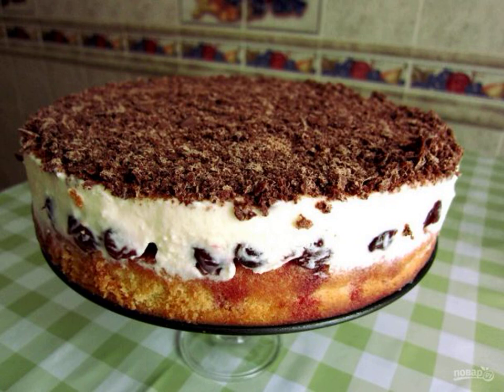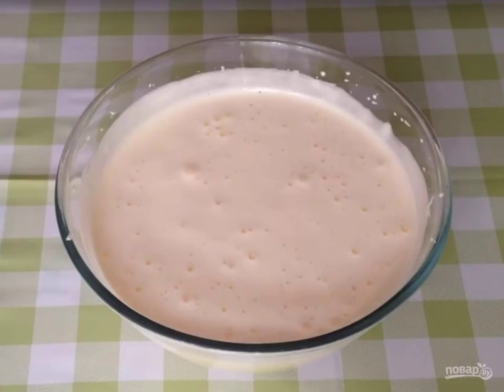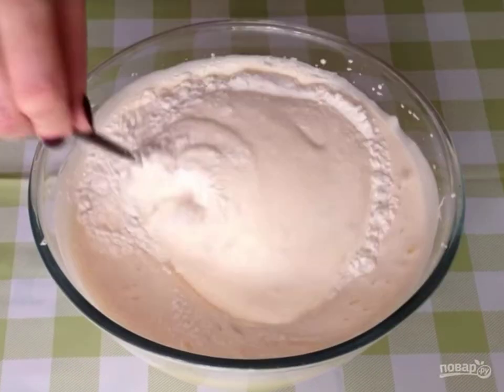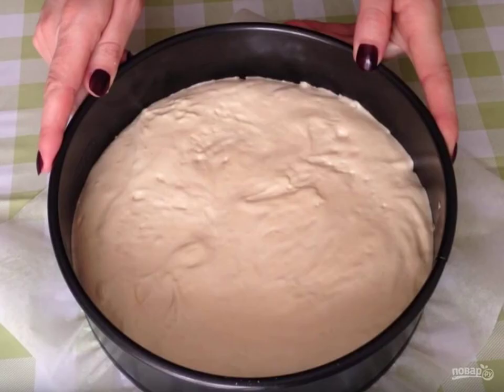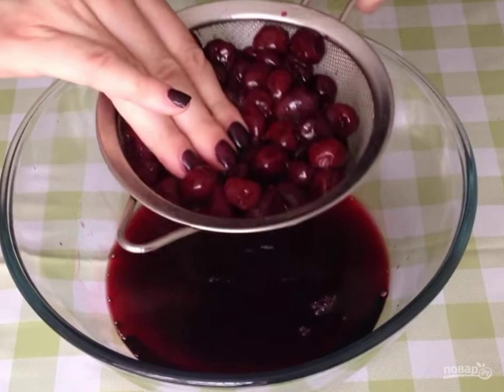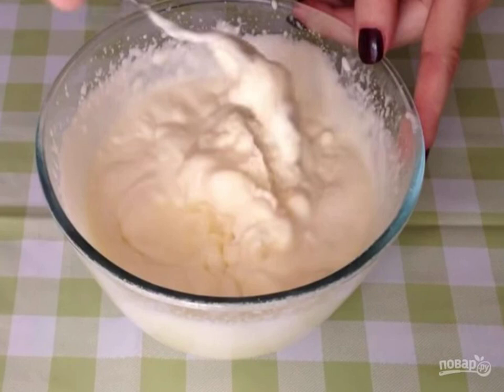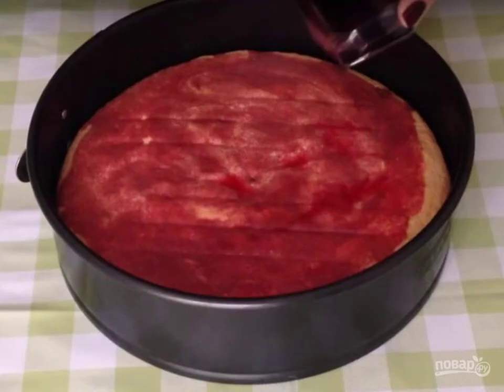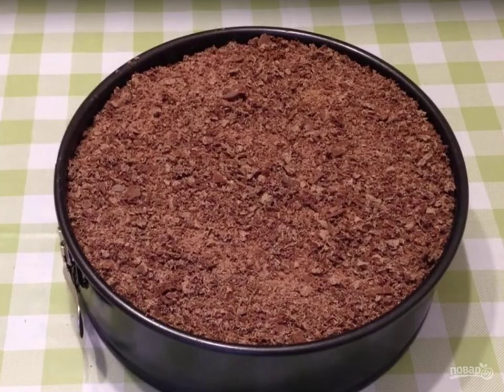Sponge cake with cherry filling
I'm so used to baking myself that I can't imagine going to the store and buying a ready-made one. For any holiday or special occasion, I keep a recipe in my head.

Ingredients:
Flour - 150 Gram (sifted),
Sugar — 300 Grams (150 for sponge cake, 150 for cream),
Cream — 250 Grams (fat, 30% and above),
Mascarpone - 250 Gram,
Milk chocolate - 100 Gram,
Canned cherries - 0.5 Pieces (half a jar, pitted),
Cherry compote - 150 Milliliters (for impregnation),